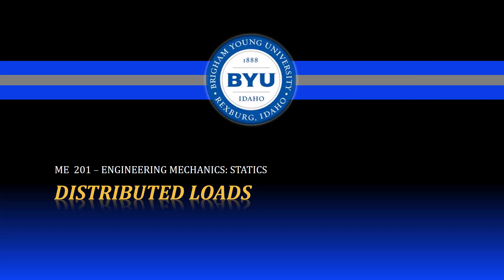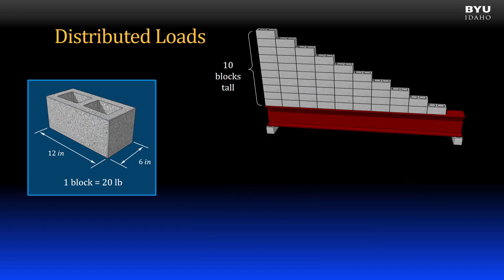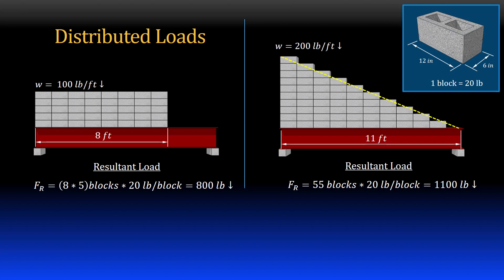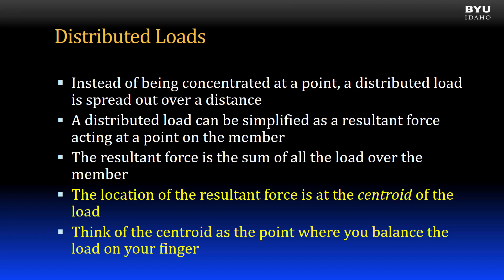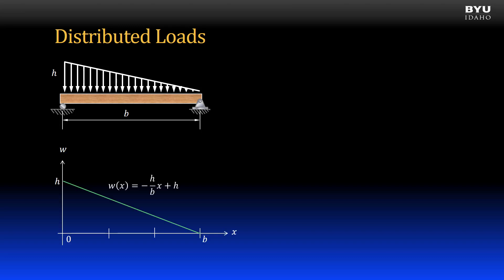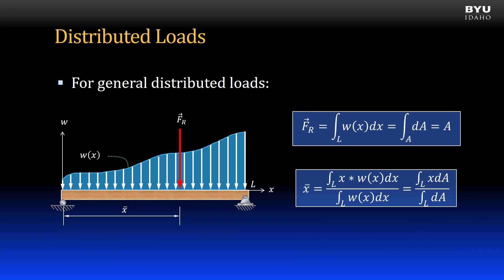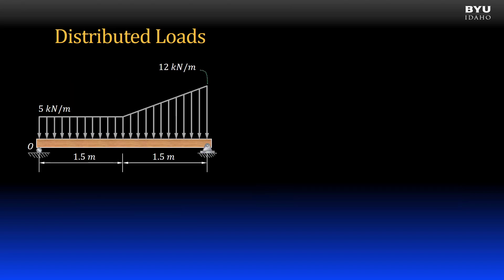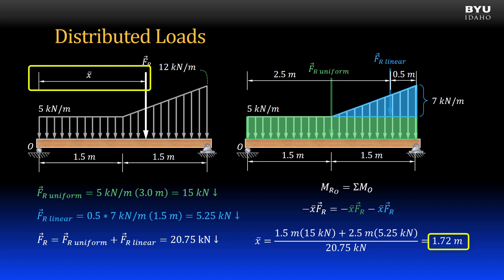Statics 5-2a Distributed Loads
An introduction to distributed loads.